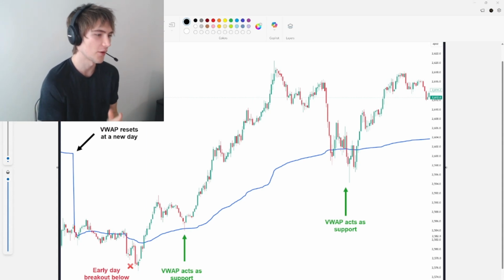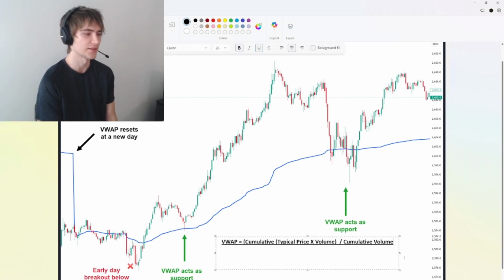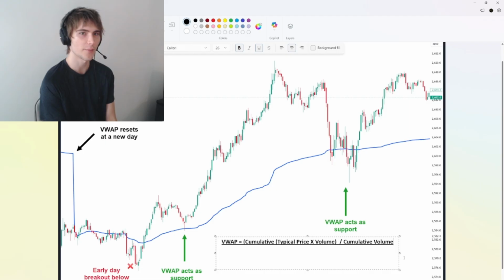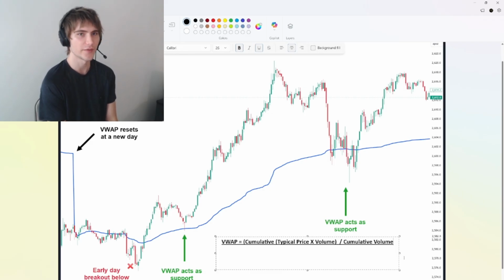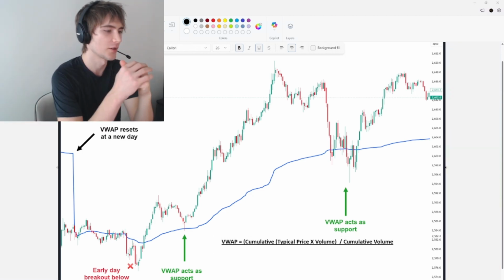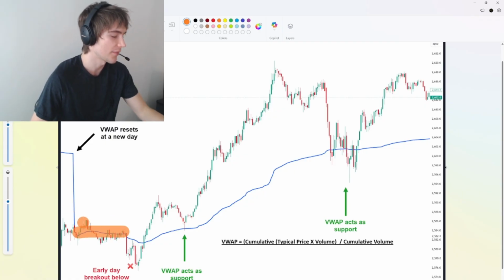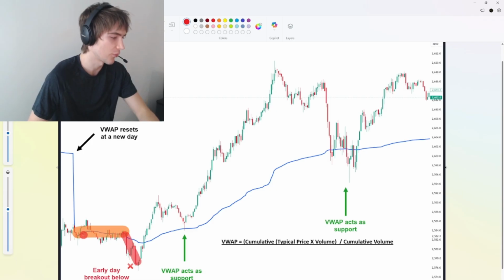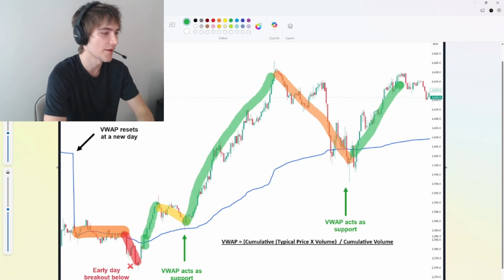What is VWAP in Trading? Smart money indicators 💸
In this video, I break down VWAP (Volume Weighted Average Price), what it is, how institutions use it, and how traders can apply it to make more informed, calculated trading decisions in the markets.